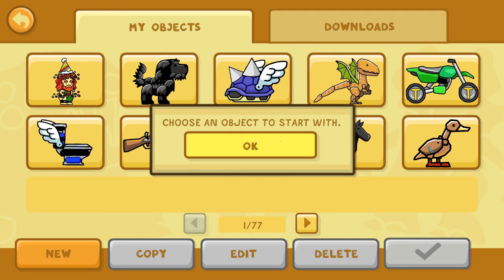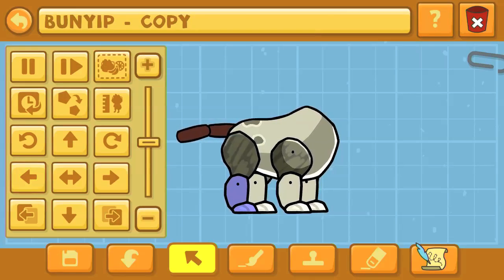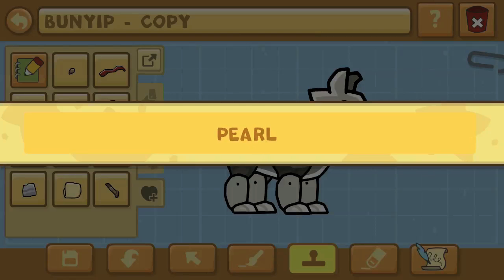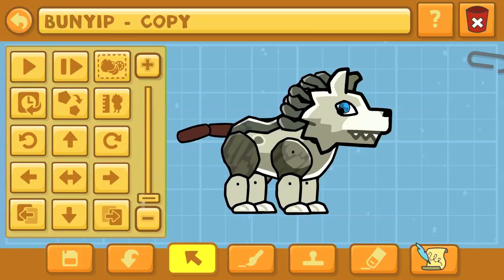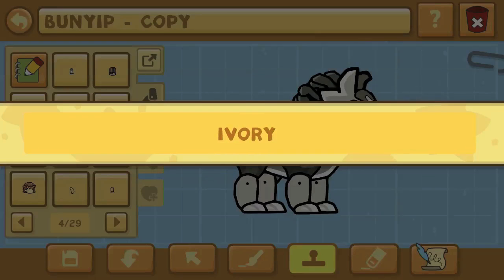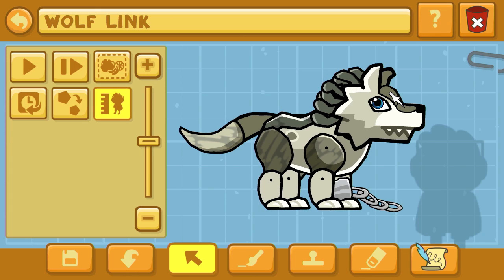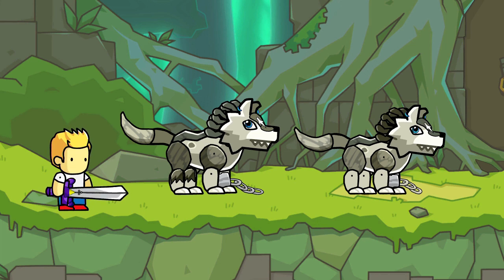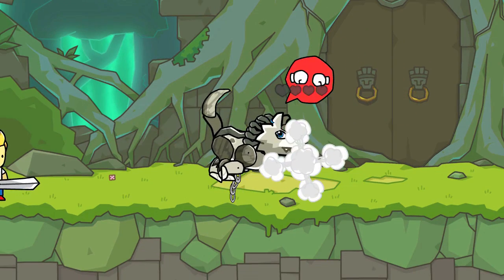Scribblenauts Unlimited 157 Wolf Link in the Object Editor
How to make Wolf Link in the Scribblenauts Unlimited Object Editor!!!